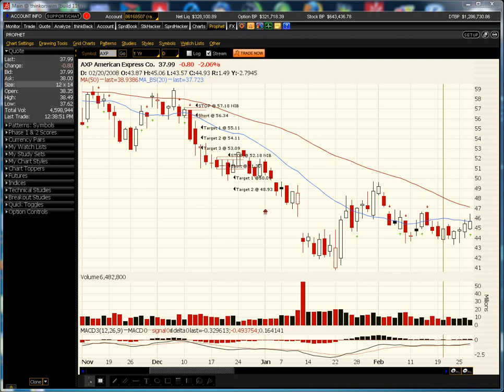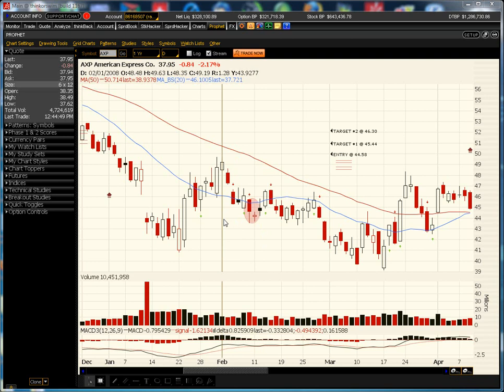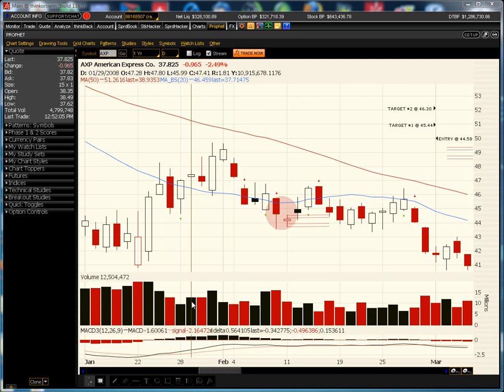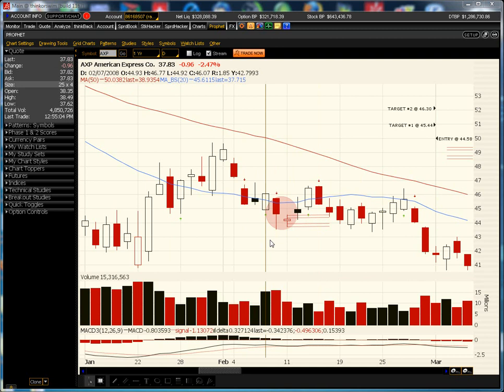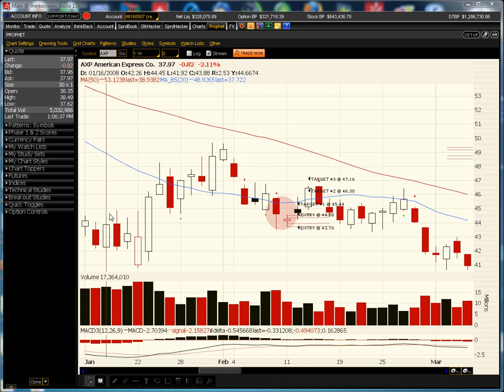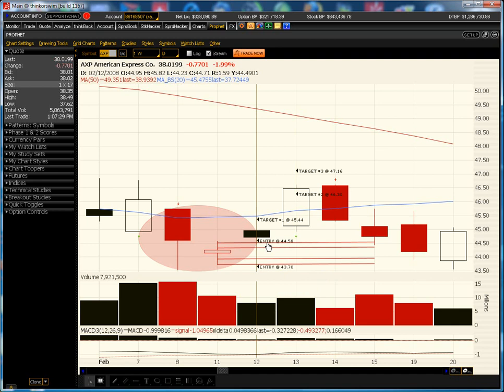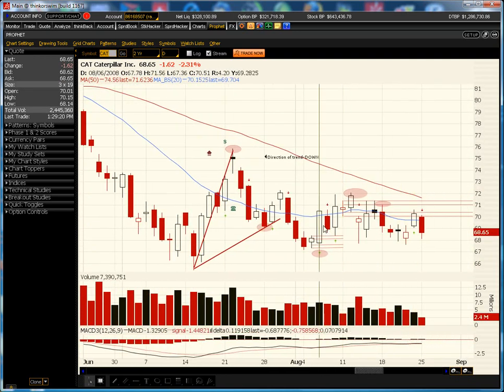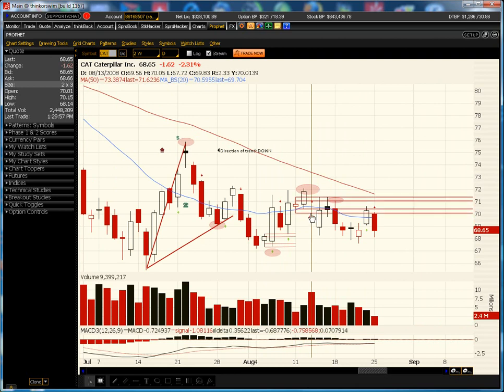BONUS inside days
look inside of day trading with options